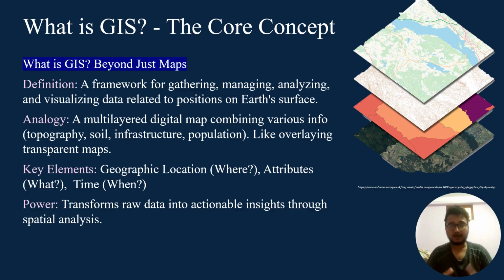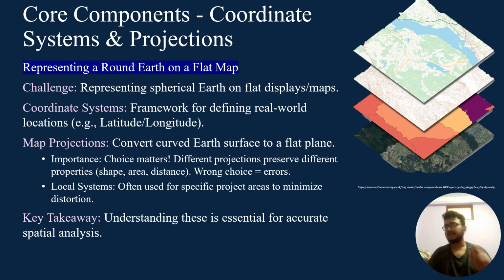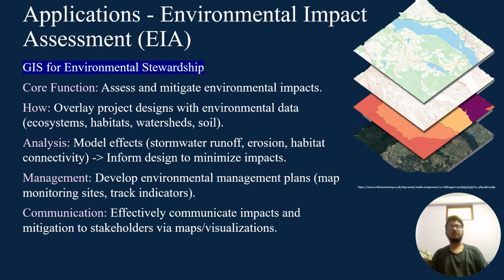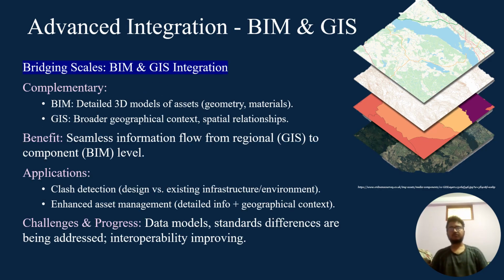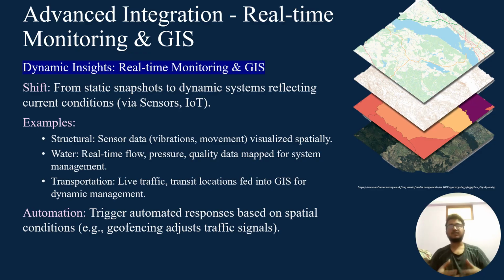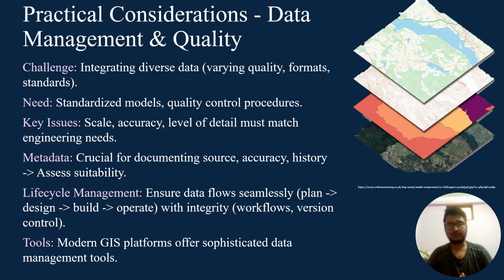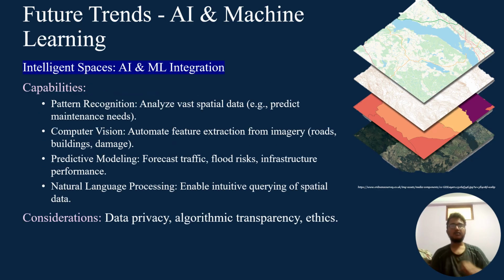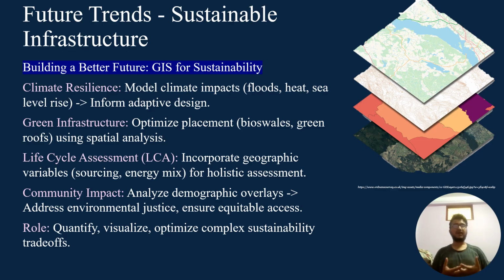Introduction to GIS for Civil Engineers: Concepts, Applications & Future Trends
Dive into the world of Geographic Information Systems (GIS) and discover how this powerful technology is fundamentally changing civil engineering practices. Whether you're a student, a practicing engineer, or just curious about geospatial technology, this video provides a comprehensive introduction to GIS concepts and their real-world applications in the field.

Join Bibas,  as we explore:

What is GIS? Understanding the core concepts, key elements (location, attributes, time), and the power of spatial analysis.

The Evolution of GIS: From traditional paper maps to sophisticated digital decision-support systems.

Core Components: Learn about vector vs. raster data, the importance of coordinate systems/projections, and key software platforms (ArcGIS, QGIS).

Transformative Applications: See how GIS is used in:

Structural Engineering (site analysis, contextual design)

Environmental Impact Assessment (modeling, mitigation)

Transportation Engineering (planning, traffic management, route optimization)

Surveying & Data Collection (integration with LiDAR, mobile GIS)

Advanced Integration: Discover the synergy between GIS and emerging technologies like BIM, Remote Sensing, and Real-time Monitoring (IoT).

Practical Considerations: Insights into data management, interoperability challenges, and the importance of training.

Future Trends: A look ahead at the integration of AI/ML, the rise of mobile/cloud GIS, and its role in sustainable infrastructure design.

This presentation lays the foundation for understanding how integrating geographical data and spatial analysis leads to more efficient, resilient, and sustainable civil engineering solutions.